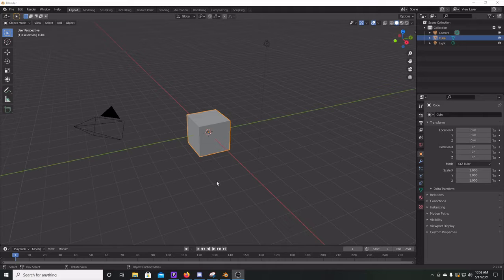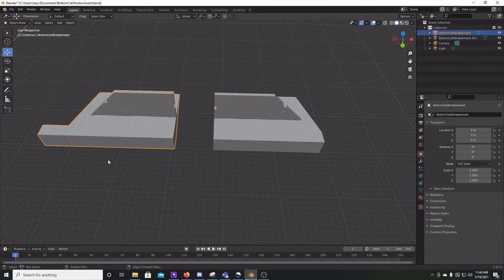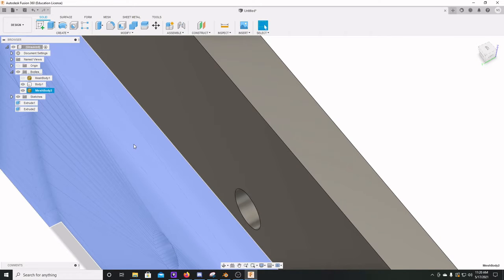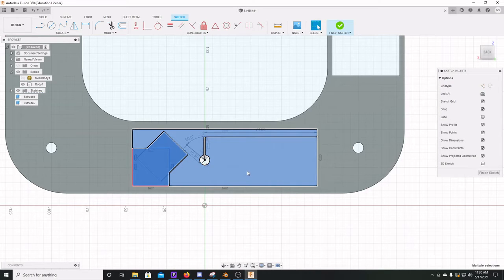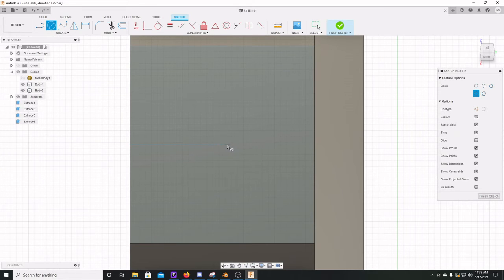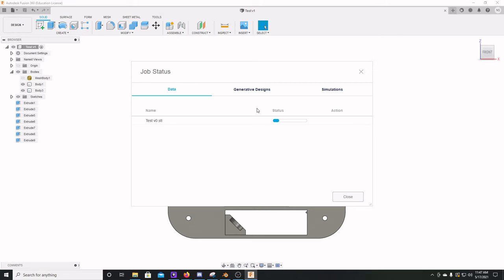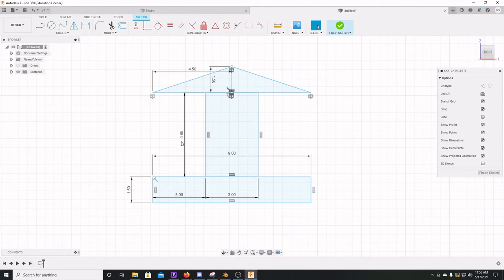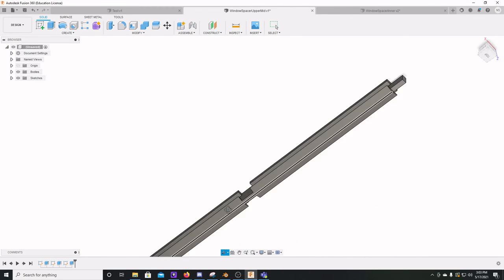Editing STL Files and Making New Ones